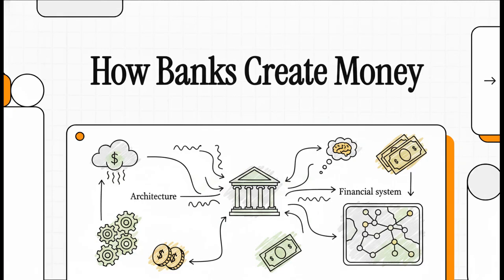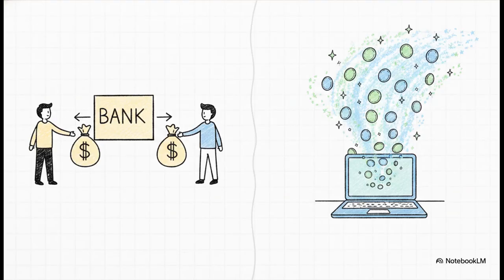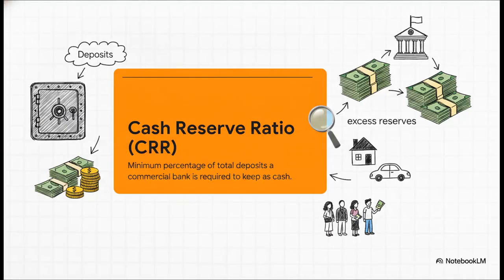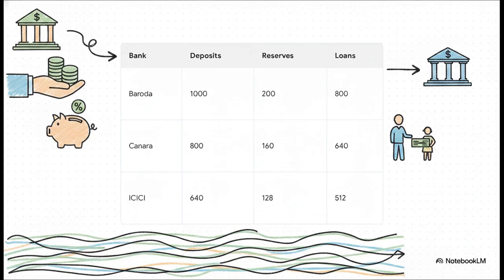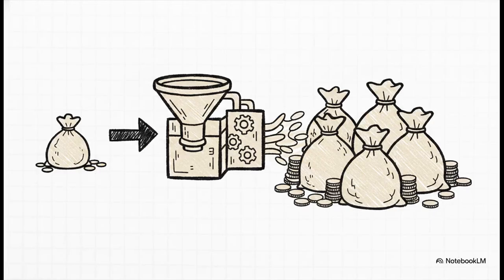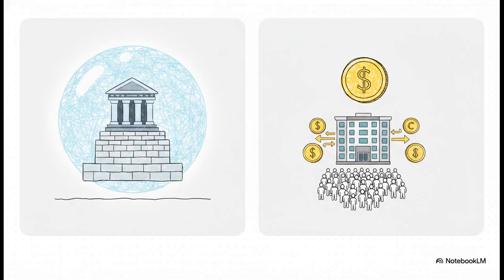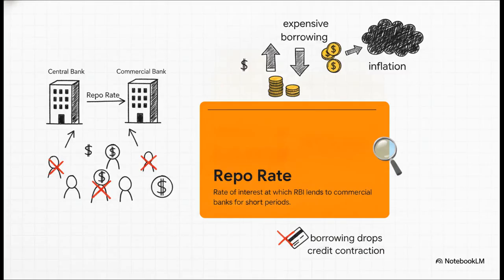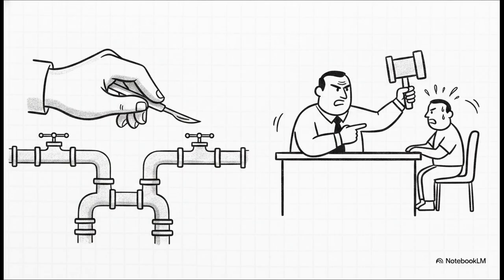How Banks Create Money